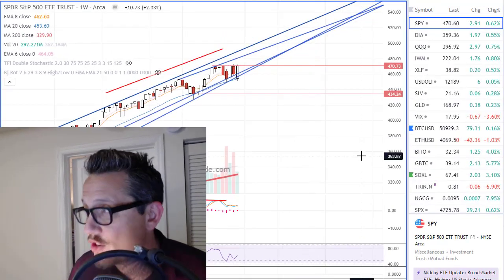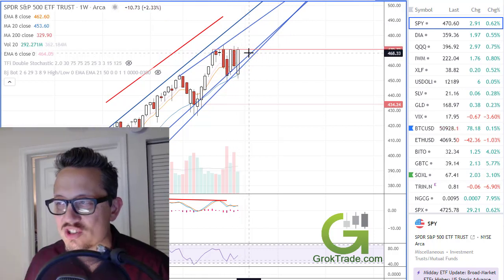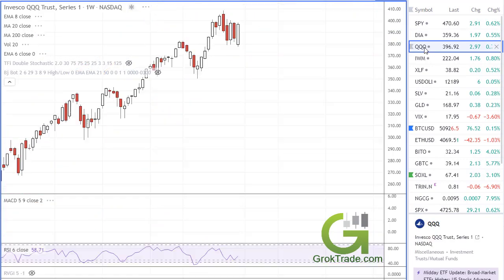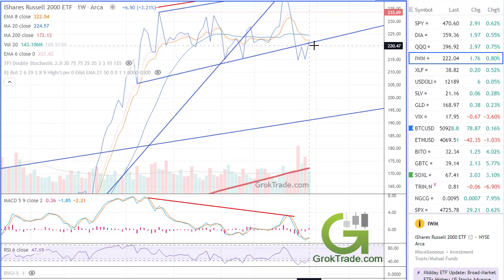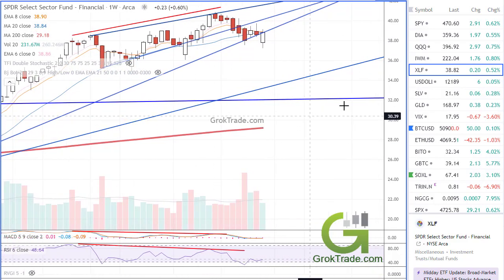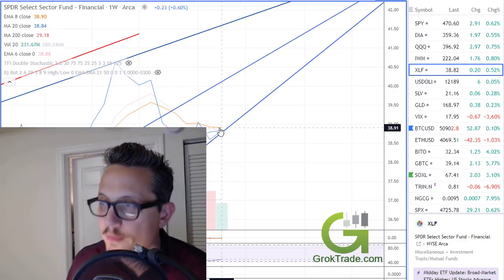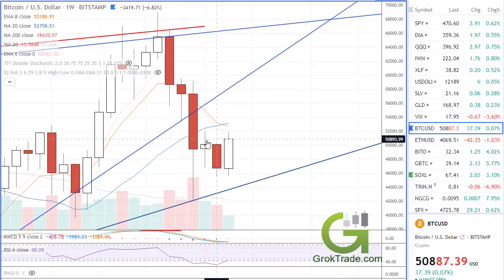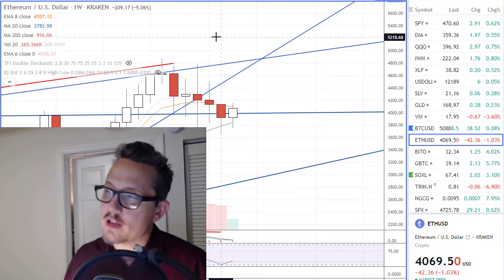Santa Claus Rally 2021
Are we having a Santa Claus rally of 2021? Wall Street comes roaring back last week with all major market indices up to close out the week of Christmas. As of Friday's close, all major market indices had weekly gains of two percent or greater-- tech and small-cap stocks doing the best. The US stock market analysis this week shows the markets are more bullish than bearish and financials are at a major support level. If broken, the markets could dive much lower.

The Santa Claus Rally of 2021 looks to be gearing up to be packing gifts for the bulls. This stock market trading video is on advanced technical analysis of stocks to trade only after consulting with your registered investment advisor.  92 years of market data says we have a 77% chance to see a Santa Claus Rally 2021.

These technical analysis videos are for education purposes only. US stocks to trade market analysis is not delivered by a registered financial advisor. All securities mentioned in this stock market trading video should be carefully reviewed for suitability by a registered financial advisor. And please keep in mind that our stock market 2022 stock predictions are simply a guess and the stocks to watch this weekend are not a recommendation to buy or sell. As mentioned and to make sure there is no confusion, this US stock market technical analysis this week dives deep into technical analysis to help traders choose market sentiment and not an indorsement to buy or sell any security. Our next 3-Day Intensive 301 Mentorship is coming up soon. Click the link above and choose to be trained by a savvy trader and choose Grok Trade's mentoring program. Again, we are required to say, "always seek out a financial advisor."

This stock market trading video is on advanced technical analysis on stocks to trade after consulting with your investment advisor.

These technical analysis videos are for education purposes only. US stocks to trade market analysis is not delivered by a registered financial advisor. All stock picks should be carefully reviewed for suitability by a registered financial advisor. And please keep in mind that our stock market 2021 stock predictions are simple a guess and the stocks to watch this weekend is not a recommendation to buy or sell.

The stock market technical analysis this week dives deep into technical analysis to help traders choose market sentiment daily.

Our next 3-Day Intensive 301 Mentorship is coming up soon. Click the link above and choose to be trained by a savvy trader and choose Grok Trade's mentoring program.

LET’S CONNECT!